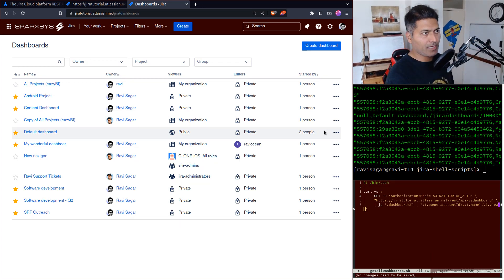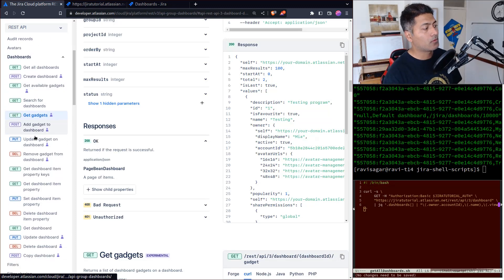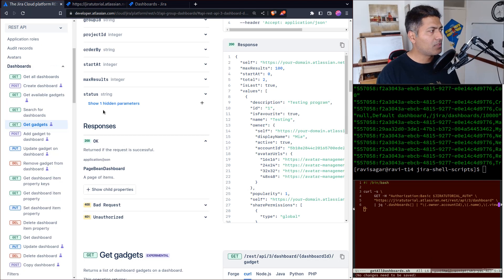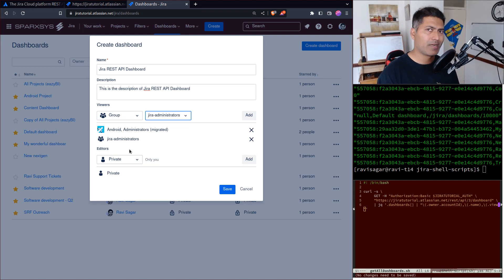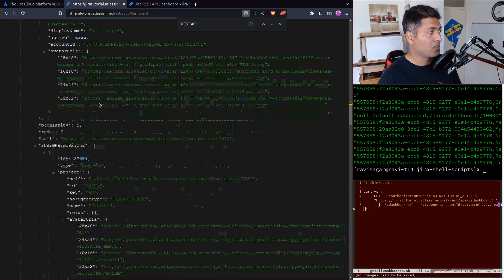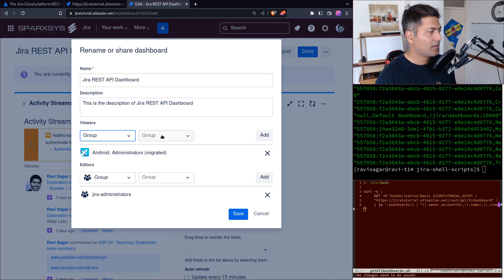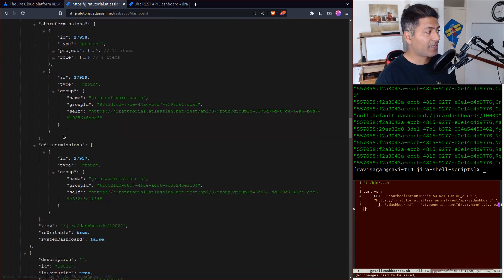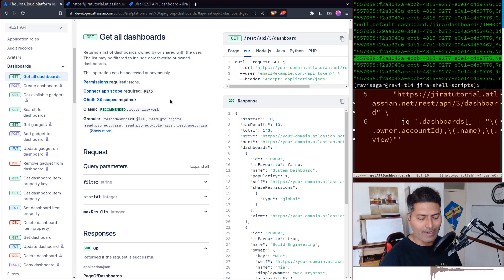Jira REST API - Get all dashboards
Let us retrieve the list of Jira dashboards using the REST API.